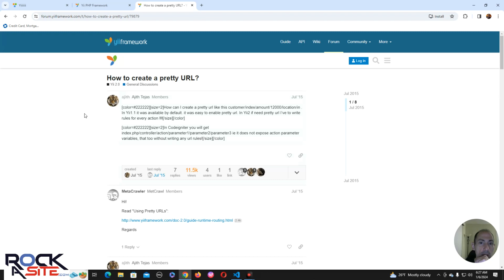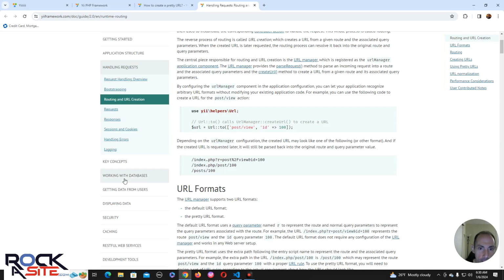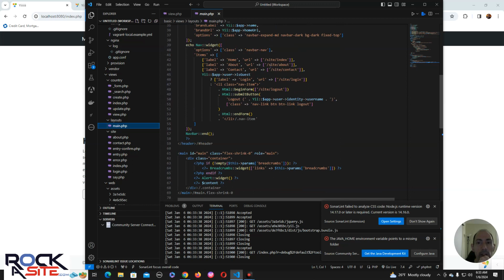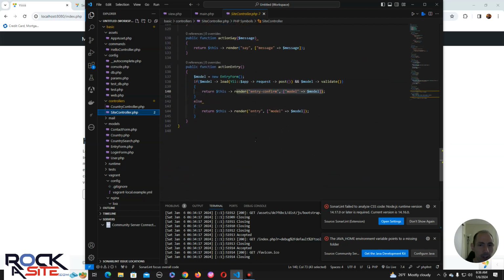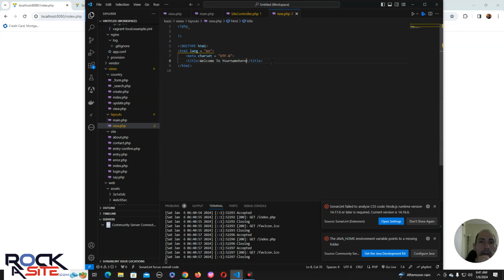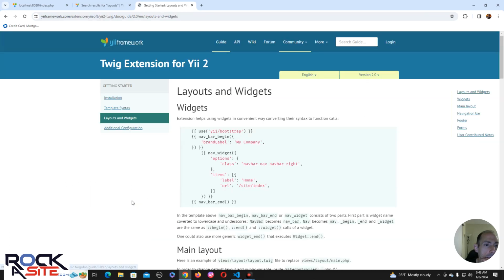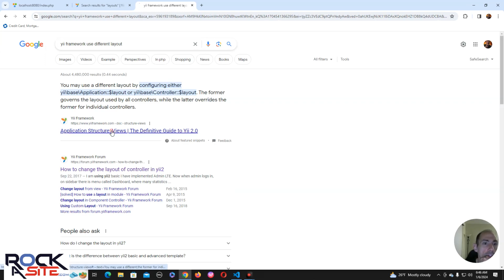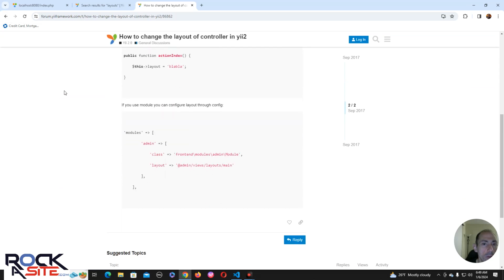Yii2 Let's Code - Part 5 --- I Just Wanted To Make My Own Layout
Man, this thing is not kidding around.  As I've mentioned, Cake is a lot like this.  Having to create your own layout in Cake was really a pain, but it became easy to figure it out.  With this, the instructions are kinda all over the place.  I'm not sure if I need to recreate from a module or what.  We'll get into what kind of site this is and how to make it from scratch using Yii as opposed to just making a Yii site soon.